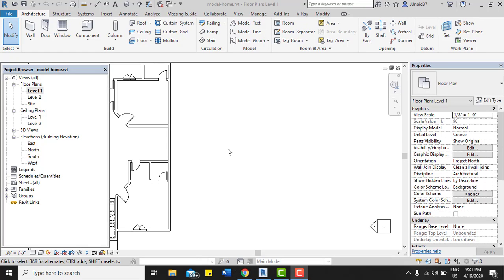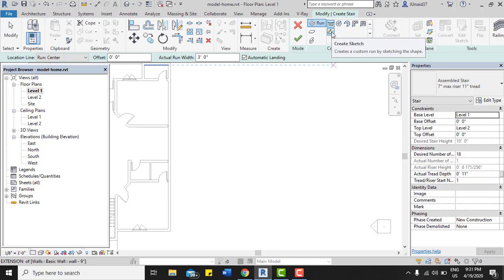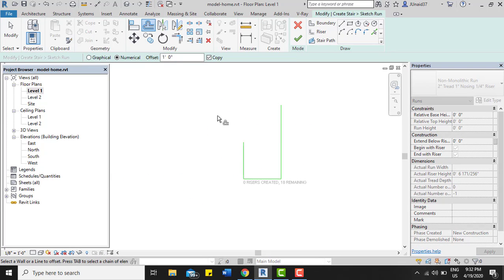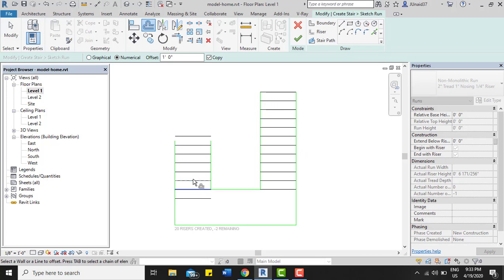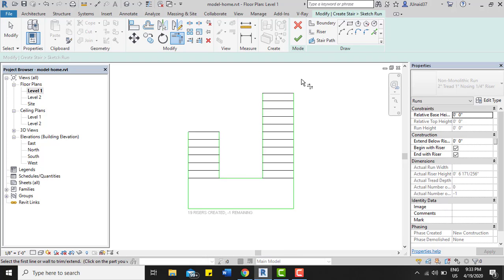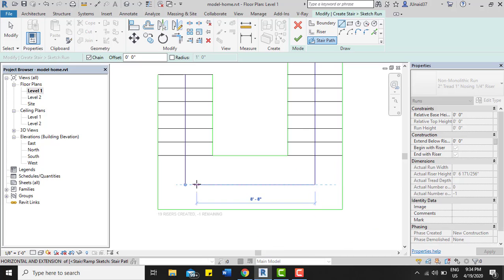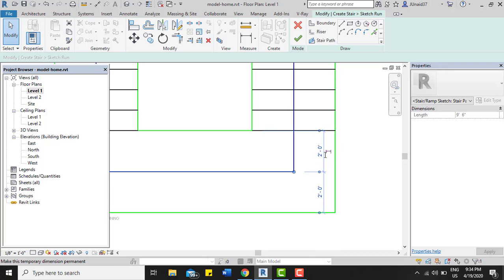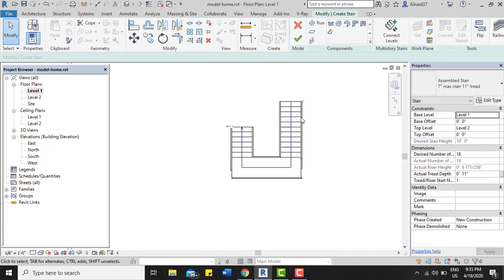Making / Editing a 3D Stair | Stair modification in revit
This video is about modifying a stair that how you can draw/edit a stair plan